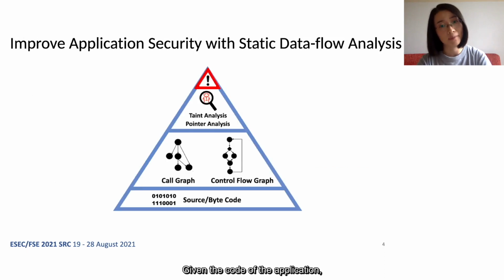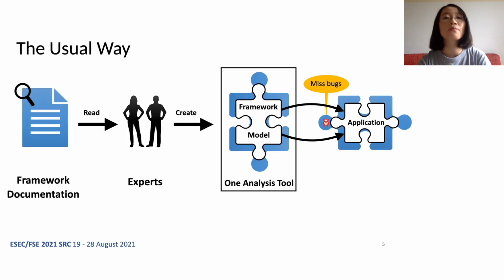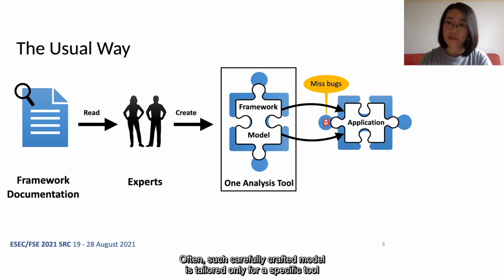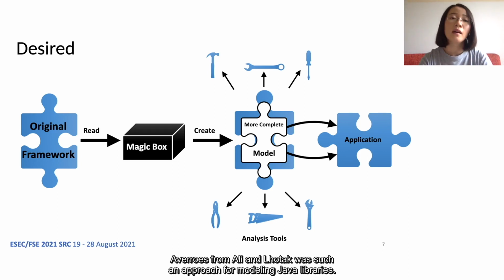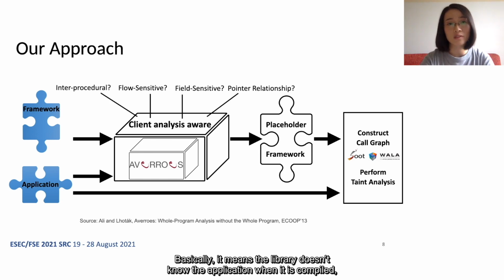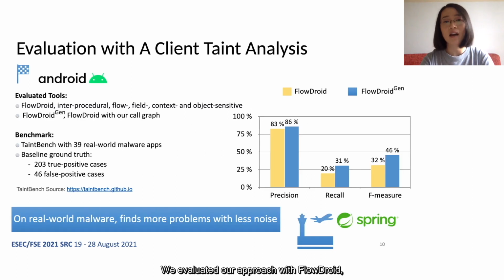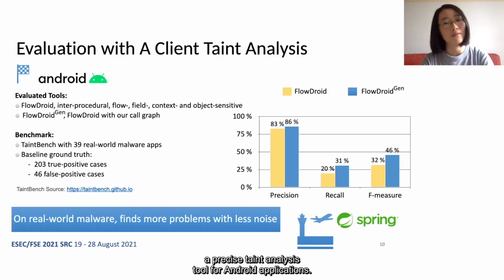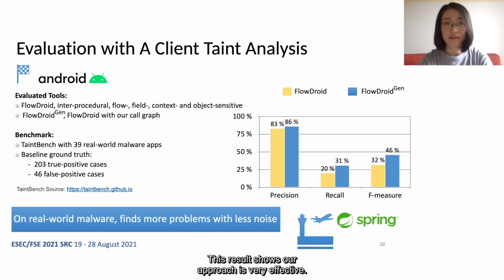A General Approach to Modeling Java Framework Behaviors (ESEC/FSE 2021 SRC, Summary Talk)